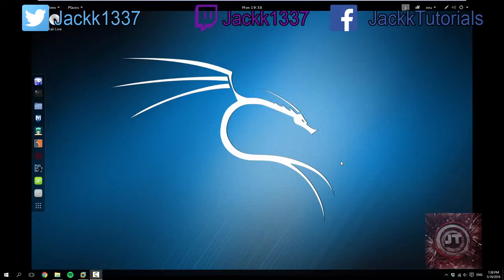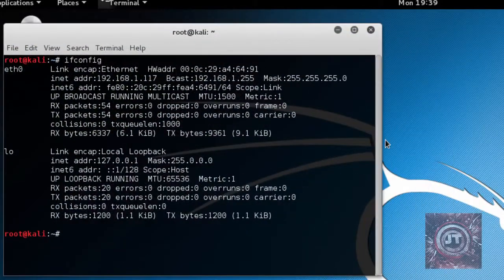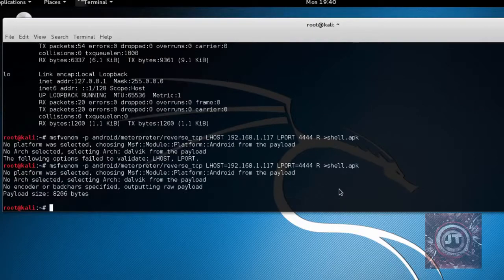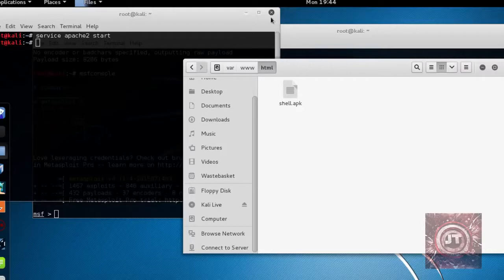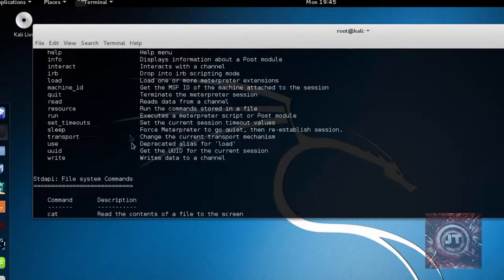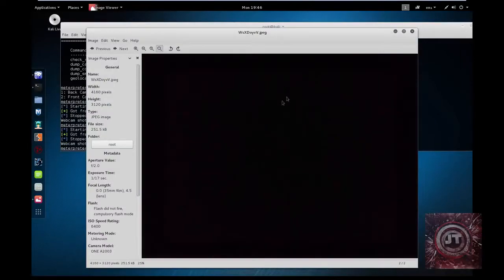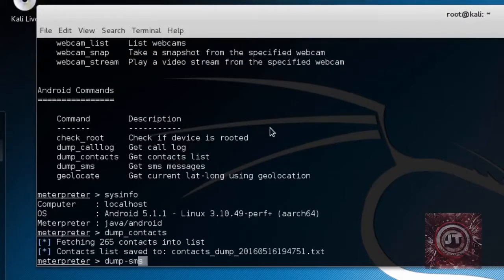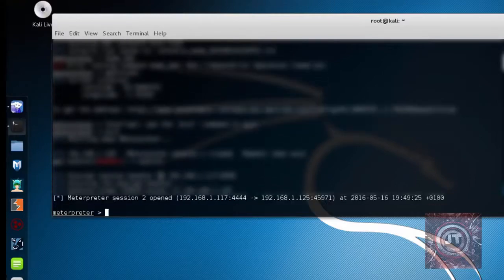Hack Any Android Version By Linux - 2019 - Exclusive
In this video I show you how to hack any Android Device with Kali Linux 2.0